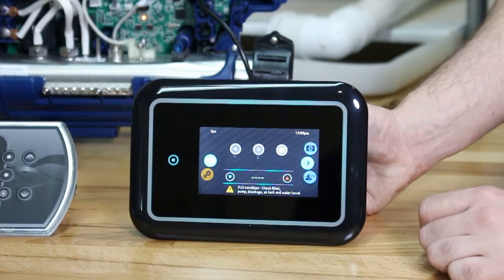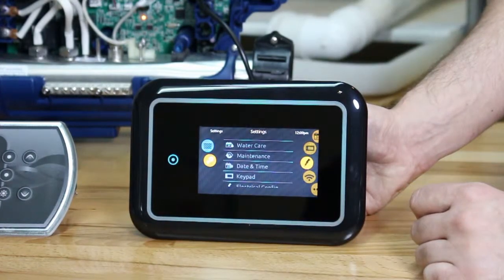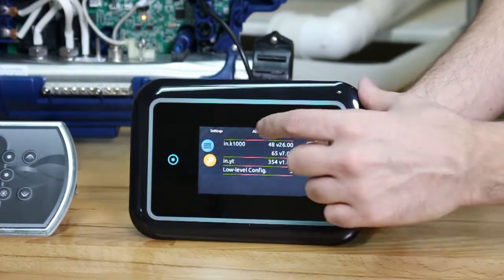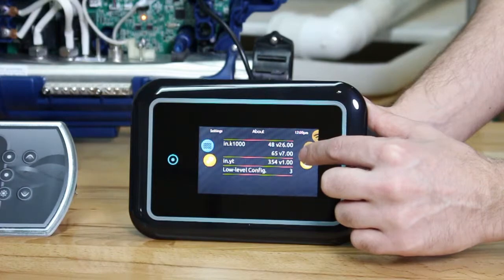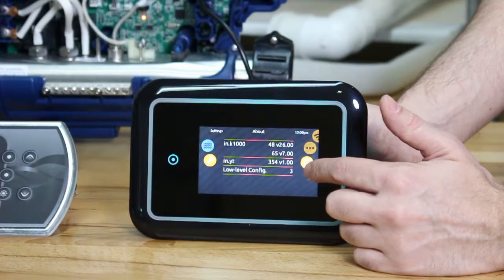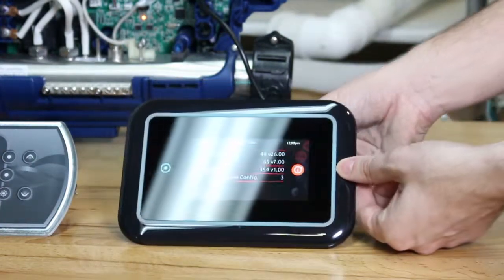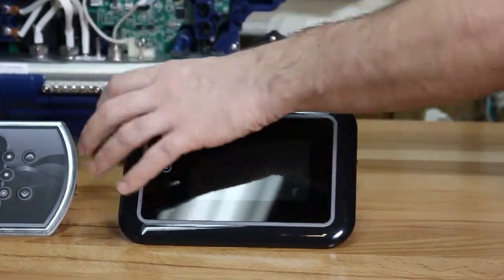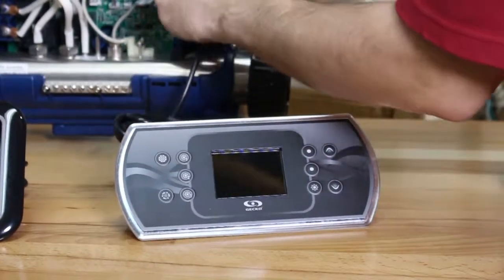X SERIES & Y SERIES - Software Number and Revision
Pierre-Alexandre Morin explains how to find your software number and revision.